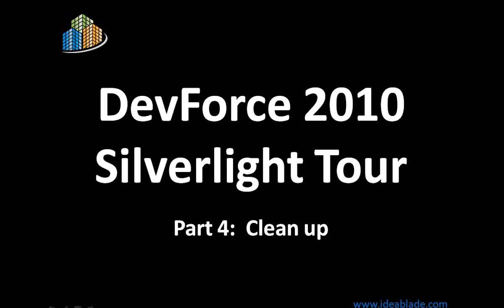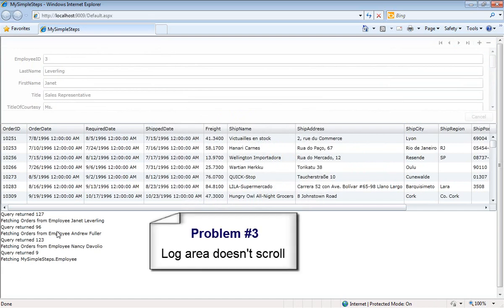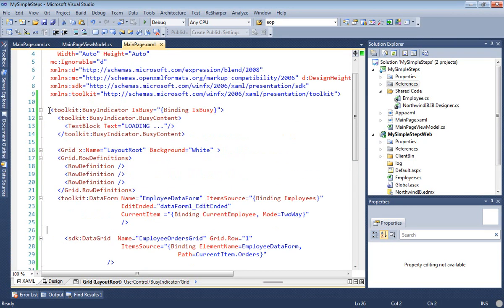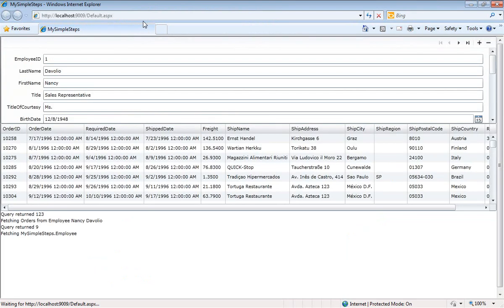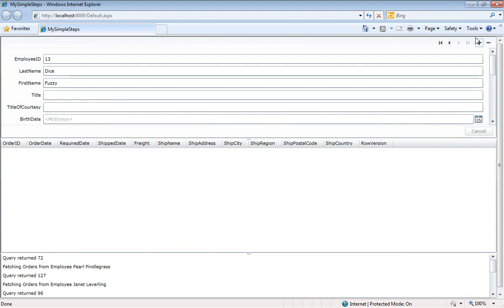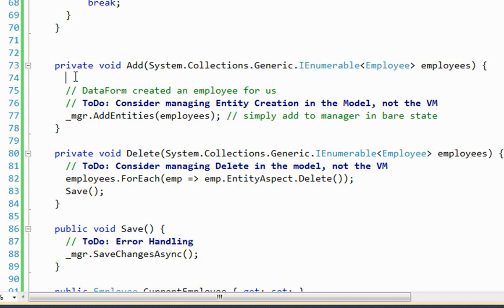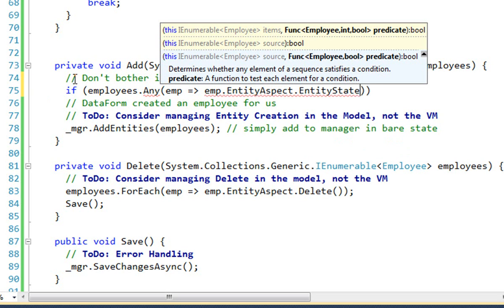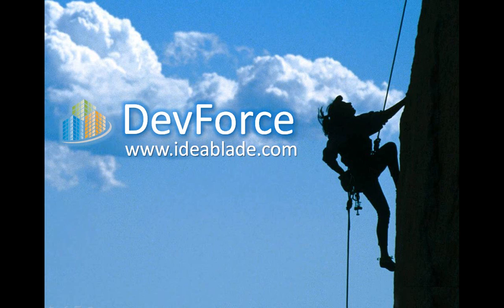Tour of DevForce Silverlight 2010 (4/5)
Tidying up

In Part 4 of this series we'll further refine the work we did in Part 3 to address some infelicities in the user experience and fix a bug or two.